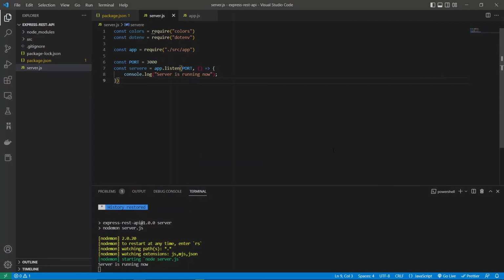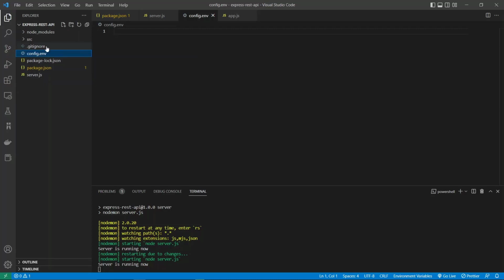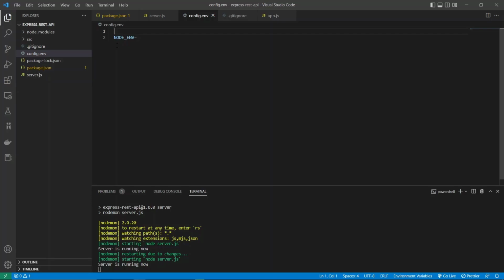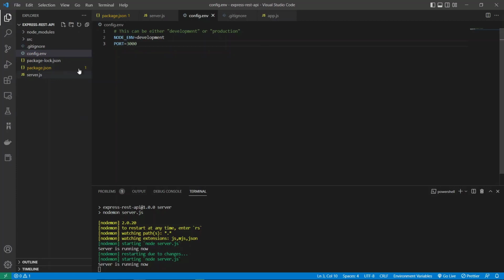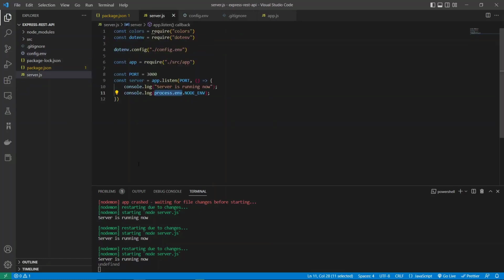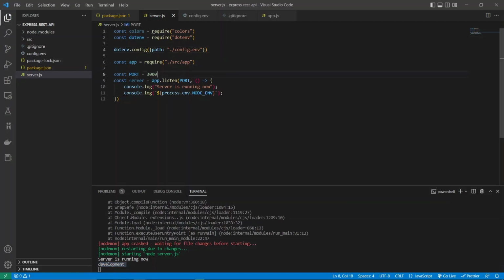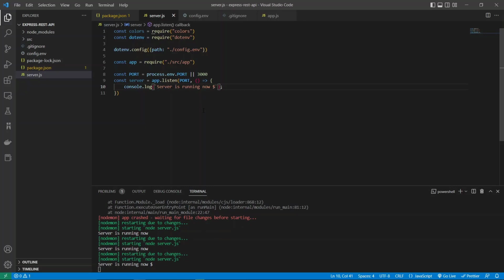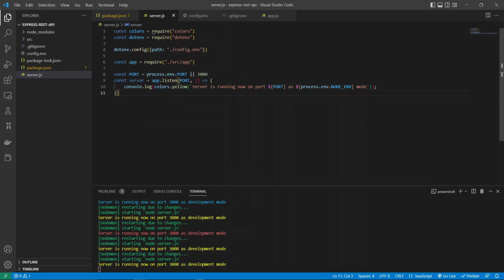Express JS Complete Course #4 - Environment variables and Loggers